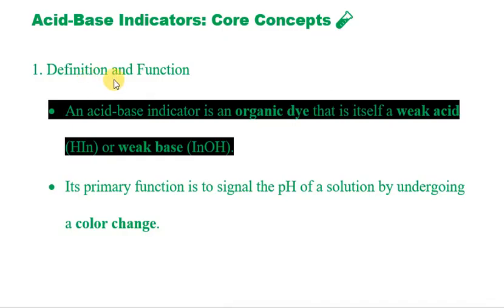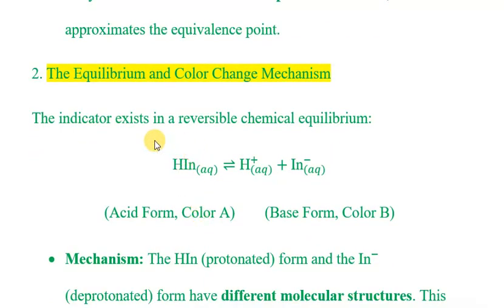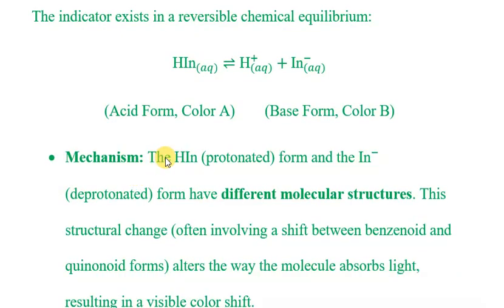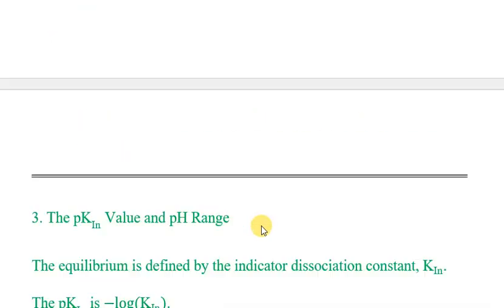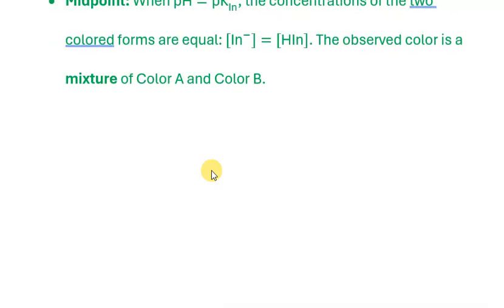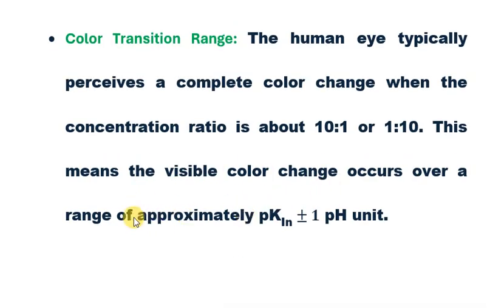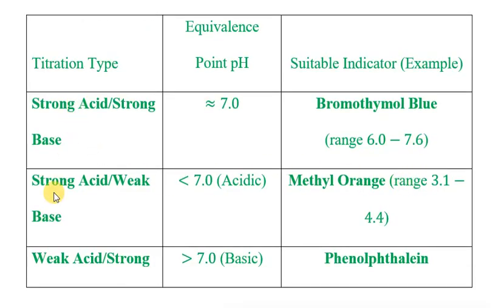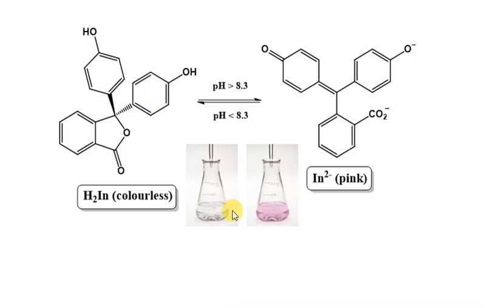acid base indicator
An acid-base indicator is an organic dye that is itself a weak acid ("HIn" ) or weak base ("InOH" ).
 Its primary function is to signal the "pH"  of a solution by undergoing a color change.
They are used to determine the endpoint of a titration, which approximates the equivalence point